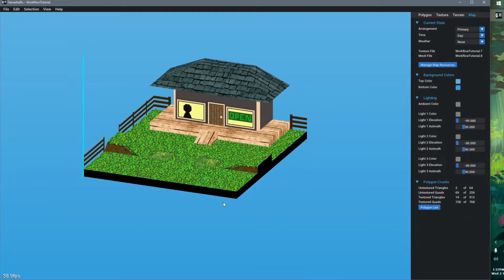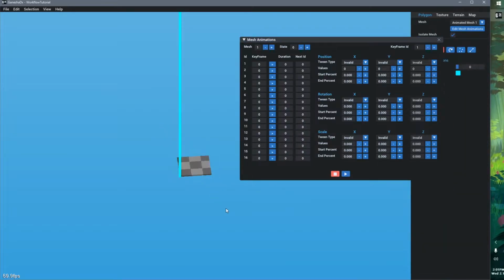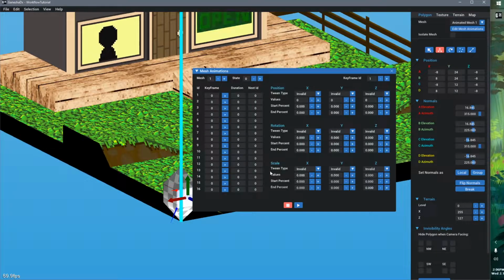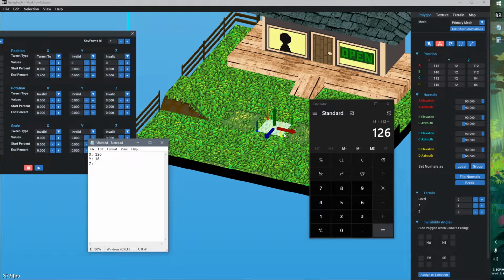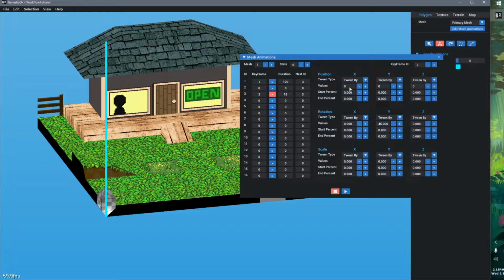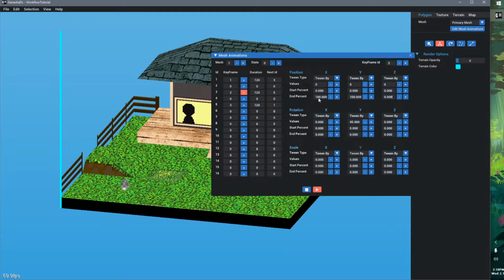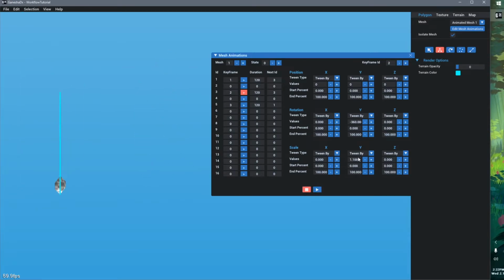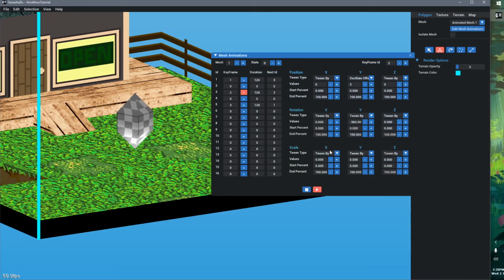GaneshaDx Tutorial - Part 8: Animated Meshes (Final Fantasy Tactics Map Editing)